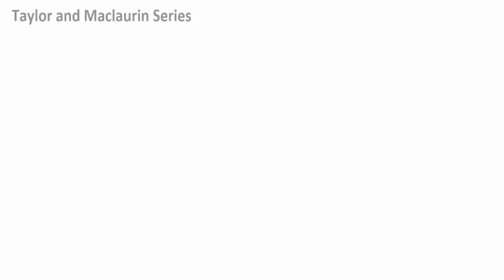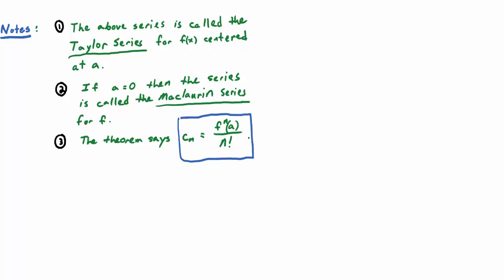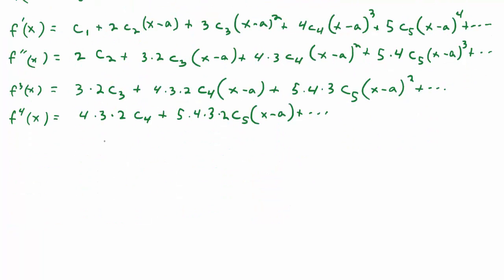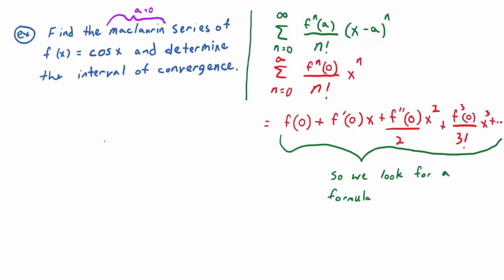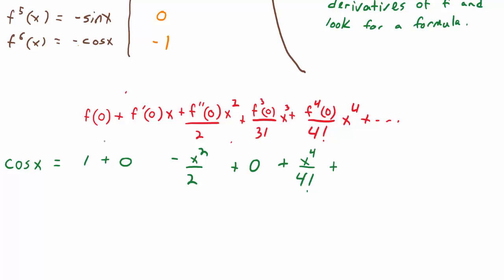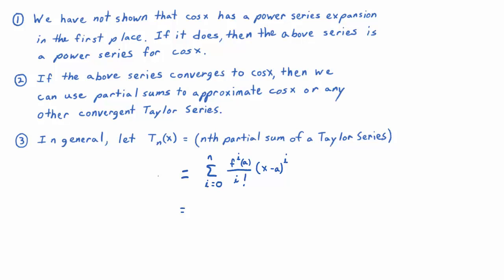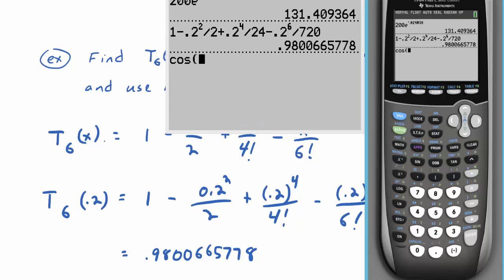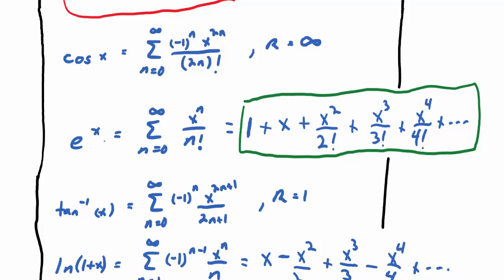Section 11.10: Taylor Series Part 1 [Full Lecture]